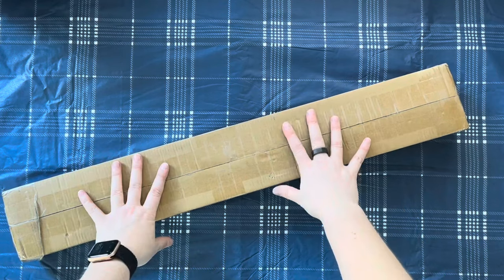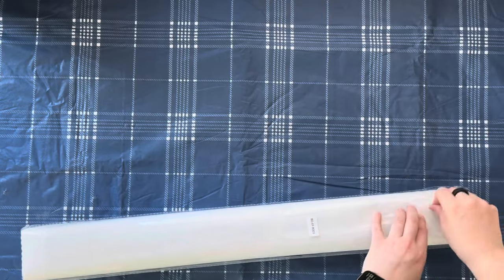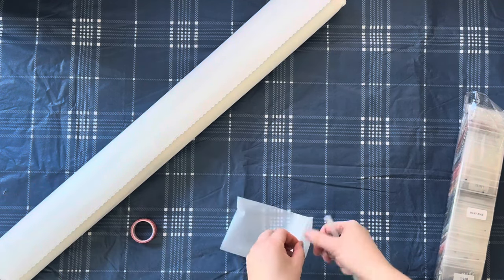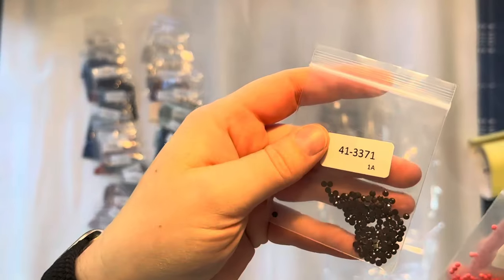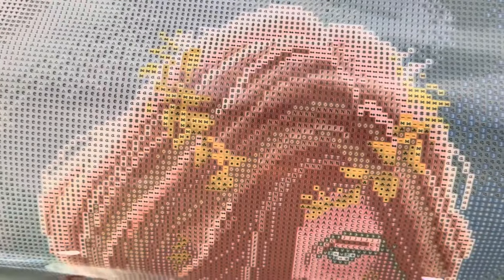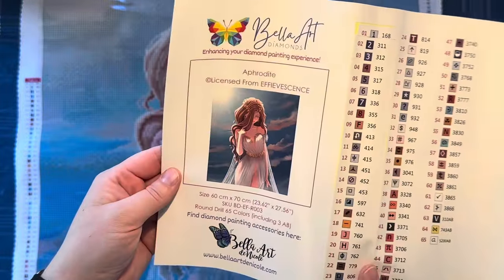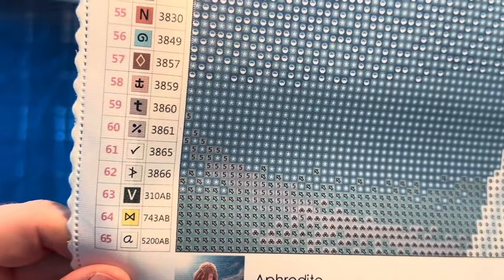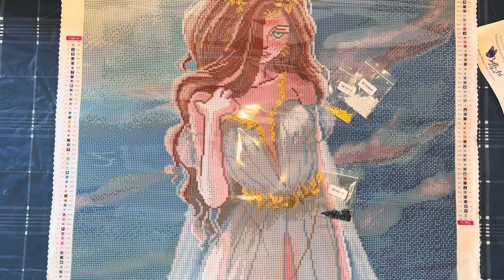Sneak Peek: “Aphrodite” by Effievescence from Bella Art Diamonds - GORGEOUS Colors, Amazing Render!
Hello everybody! Today I am honored to bring you my first ever sneak peek! This GORGEOUS kit is “Aphrodite” by Effievescence from Bella Art Diamonds. It comes in all resin rounds and squares! When you purchase it, shipping is included in the price (unless you are in a remote area, then you will have to pay a surcharge) - that’s awesome! Huge shout out to Jamie and Nicole for sending me this gorgeous kit and giving me the opportunity to do a sneak peek for you all! This beauty is available on Tuesday, 26 September at 1:30 MDT (12:30 PST). Soooooo excited! I can’t wait for Tuesday and all the other beautiful kits available!!